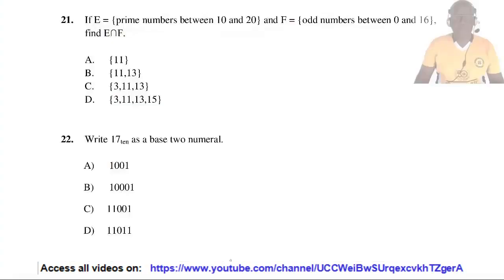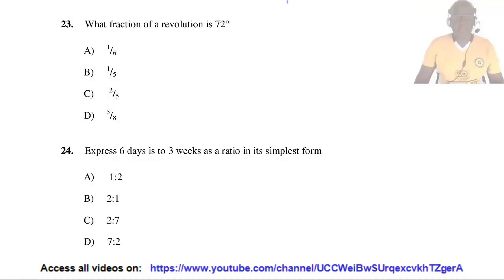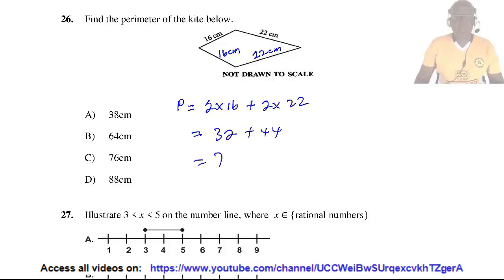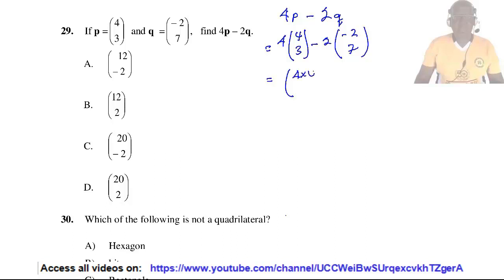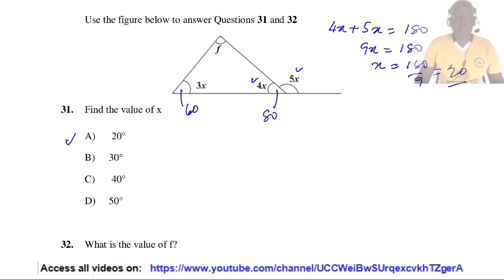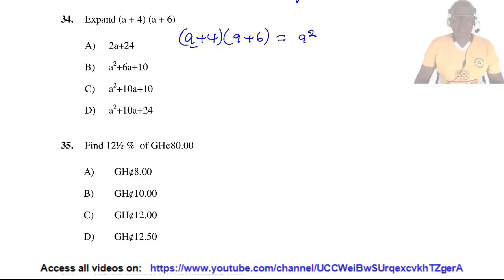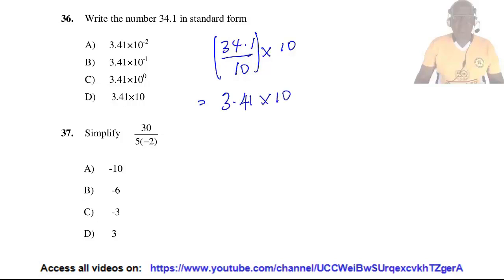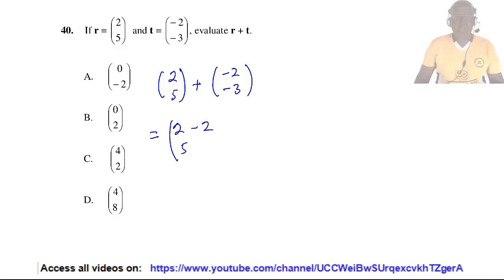BECE Math Objective 2008, Questions 21 to 40, For Junior High School, JHS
The solution is structured in such a way to be understood by JHS: JHS 1, JHS 3, and JHS 3 (or JSS: JSS 1, JSS 2 and JSS 3) and O level students.
IT Vision Enterprise will be providing solutions:
1. For the objectives, solutions will be provided for over 30 papers, each paper is made up of 40 questions.
2. For the written, solutions will be provided for over 150 questions.